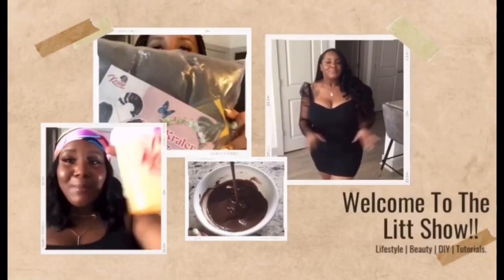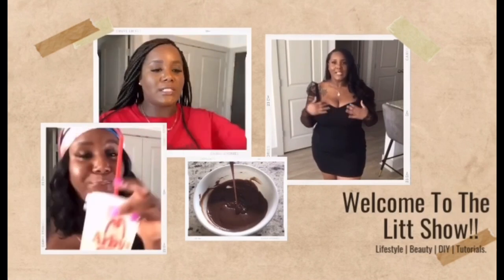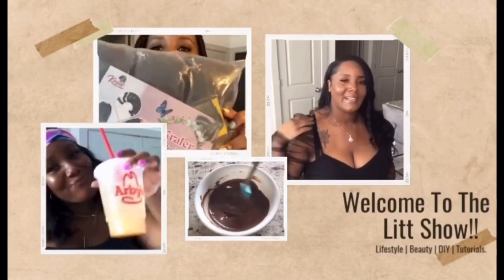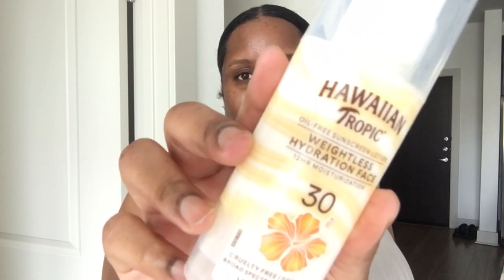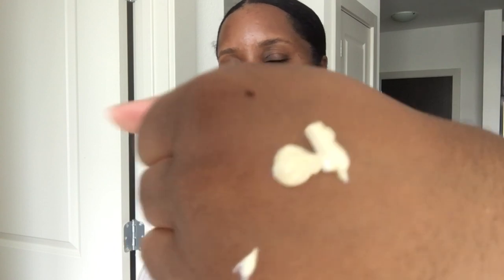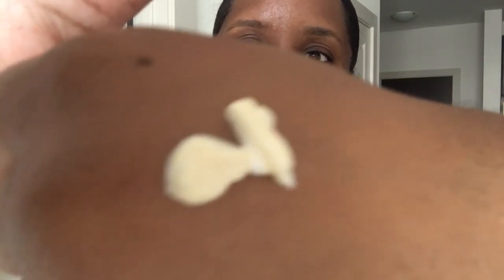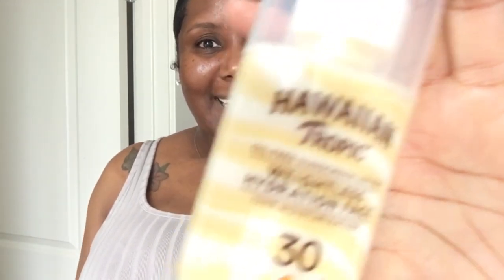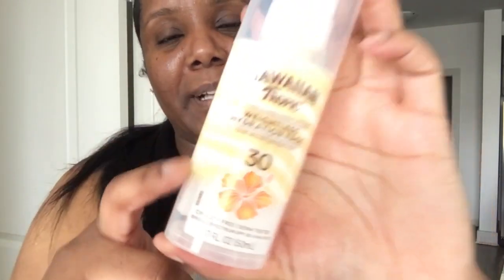Testing Hawaiian Tropic Sunscreen on Dark Skin | Honest Review | I Am Fee Tv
Back at it trying to find sunscreen that is melanin friendly. Today I tried Hawaiian Tropic Weightless Hydration Face.

What sunscreen are you using?? My go to is Black Girl Sunscreen currently!